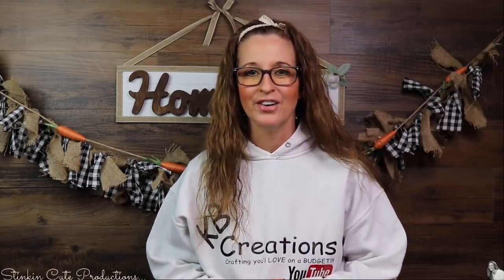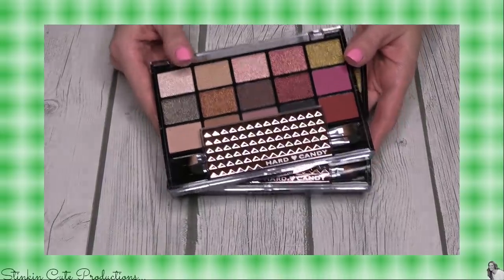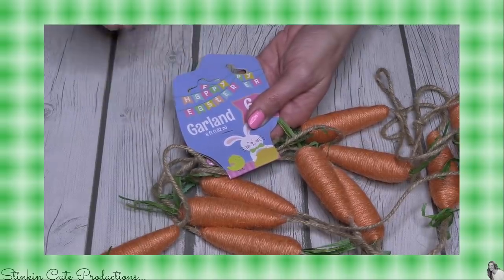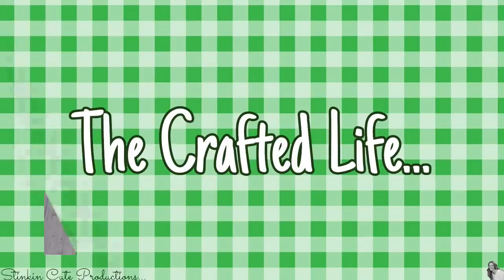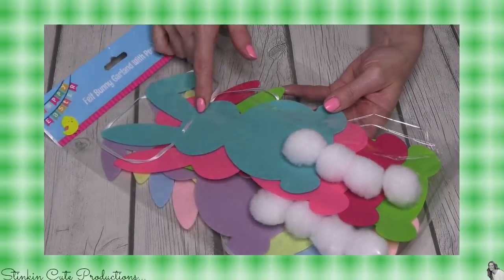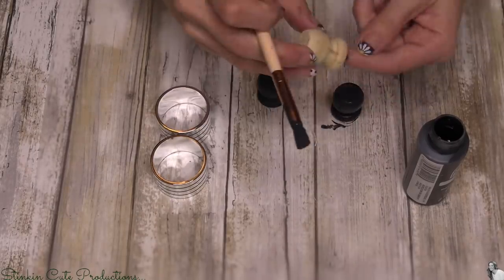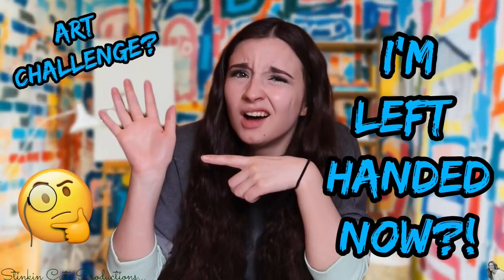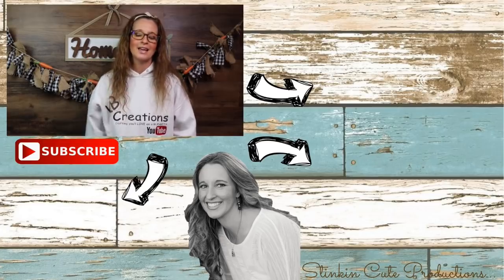GREAT Dollar Tree NEW Finds | February 2021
GREAT NEW FINDS AGAIN + A BONUS Quick & EASY DIY!!! These are new finds that you should be keeping your eyes open for at your local Dollar Tree because these are one you are NOT going to want to MISS OUT ON! This BONUS QUICK and EASY $5 DIY is using Dollar Tree's Jars!!! Easy Dollar Tree DIY on a BUDGET! February 2021 Dollar Tree NEW FINDS! Happy Everything one a BUDGET Everyone

KB Creations
5022 West Ave. N. Suite 102 #187

HP Envy